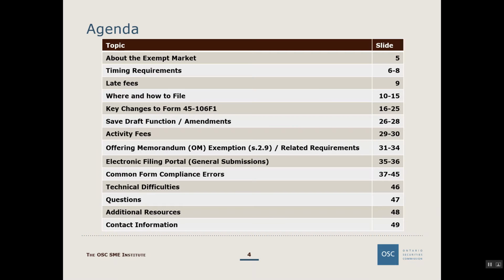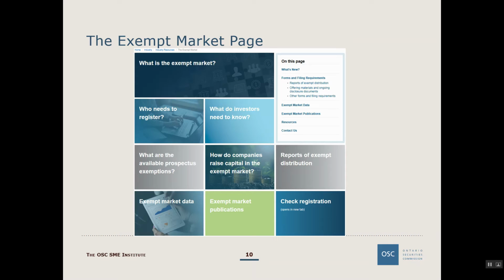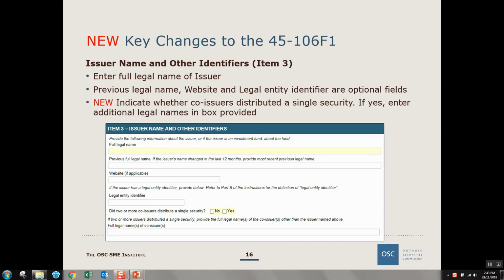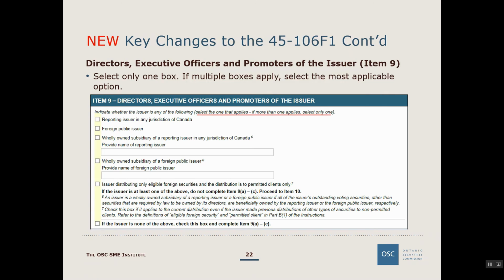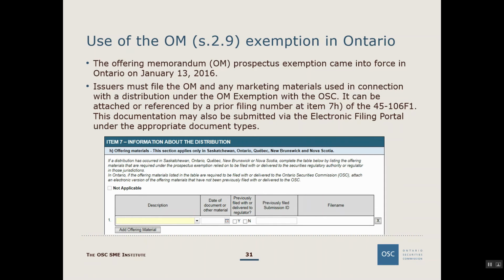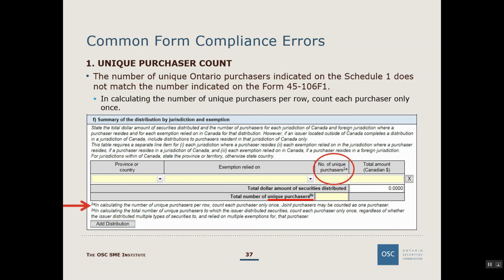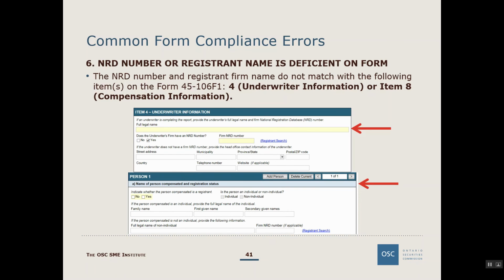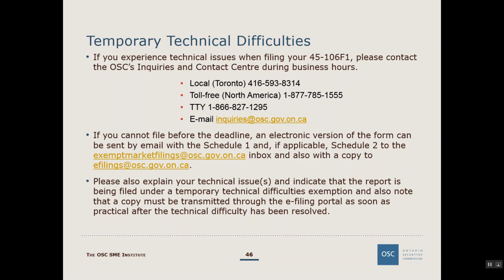Webinar: Report of Exempt Distribution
Report of Exempt Distribution: How to complete it, when to file it, what to avoid, and what’s new